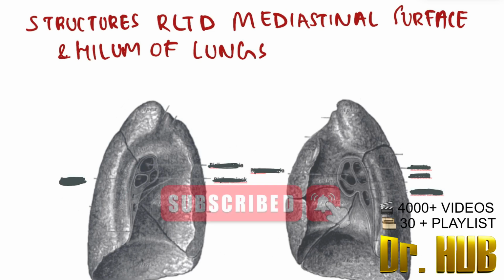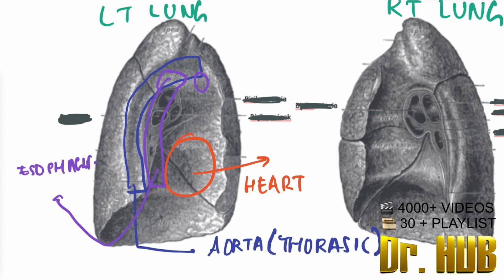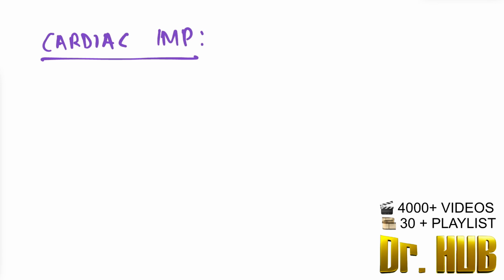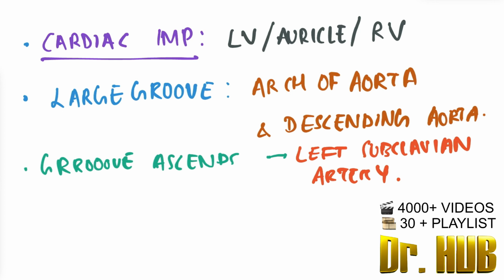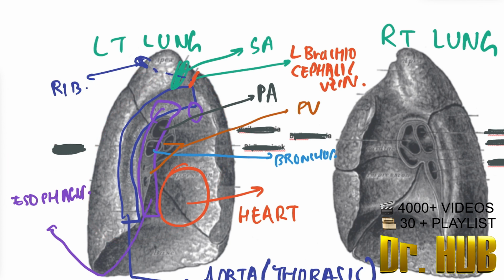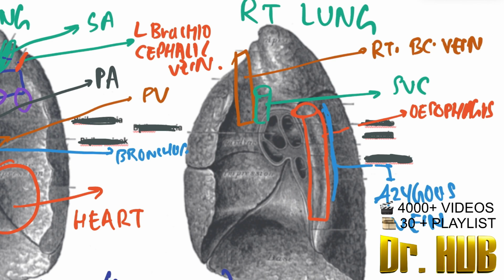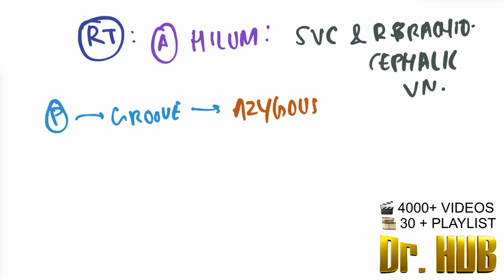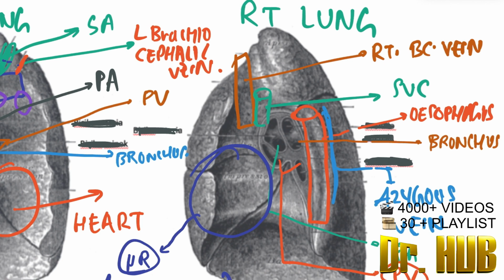Structures related to the mediastinal surface and hilum of the lungs